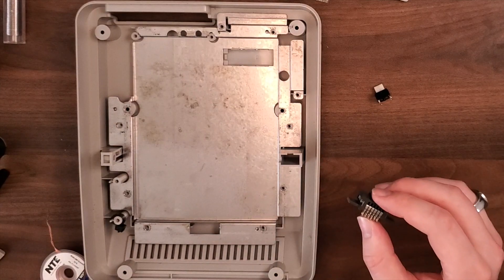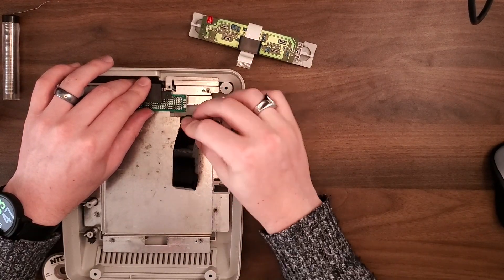Ultimate Super Famicom Build - Part 1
In this video I tear apart an old broken Super Famicom to build it into the best version of itself! Using a Raspberry Pi and some creative soldering we are able to maintain the same look from the outside, while enjoying all the great games that a Raspberry Pi is able to provide us.